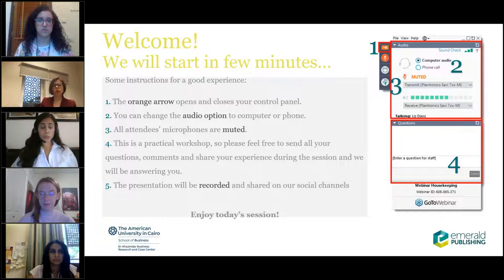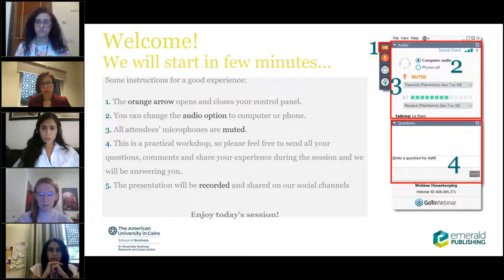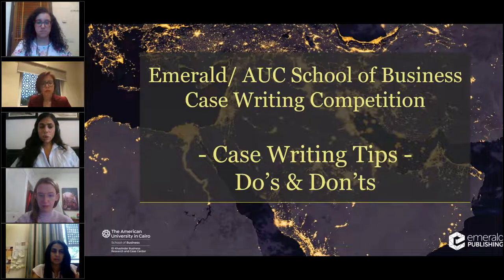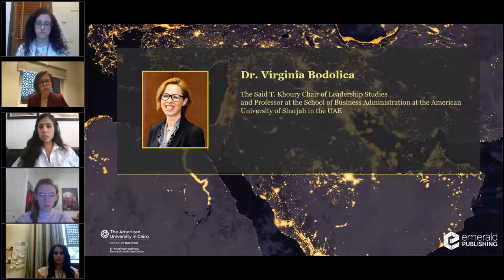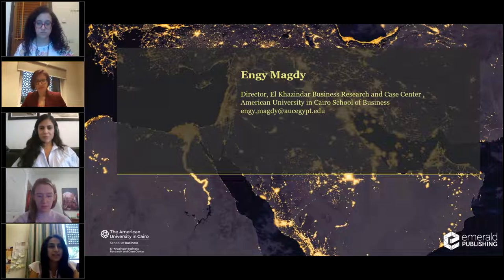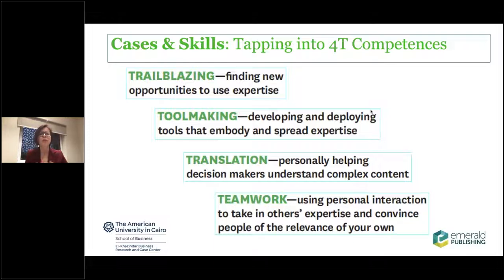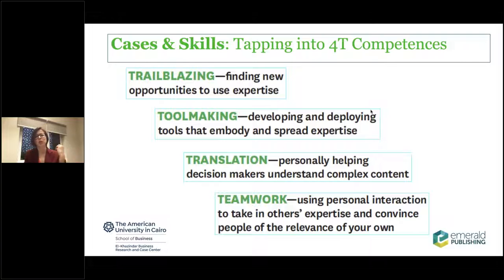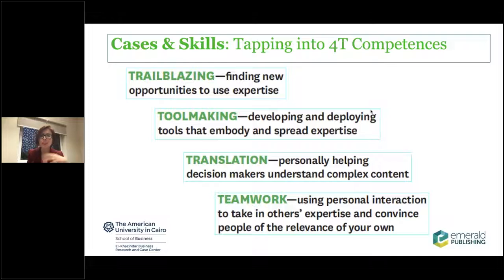Case Writing tips webinar- Do's and Don'ts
Build your knowledge on how to write a winning case study with teaching notes, the common mistakes to avoid and key highlights to focus on with competition judge Prof Virginia Bolodica, the Said T. Khoury Chair of Leadership Studies and Professor at the School of Business Administration at the American University of Sharjah in the UAE in collaboration with El Khazindar Business Research and Case Center.